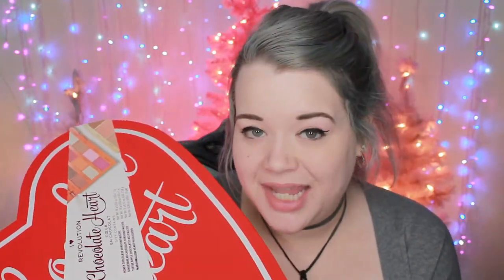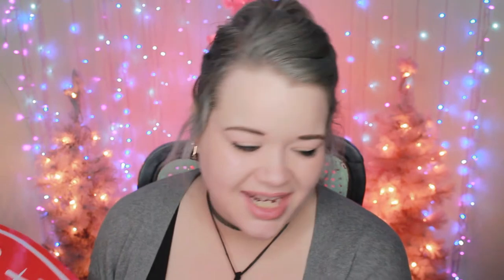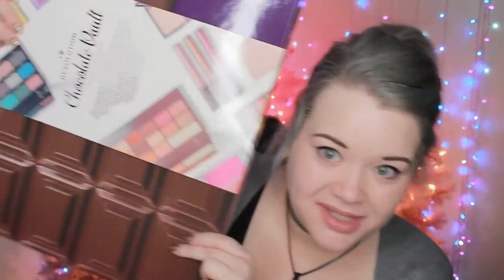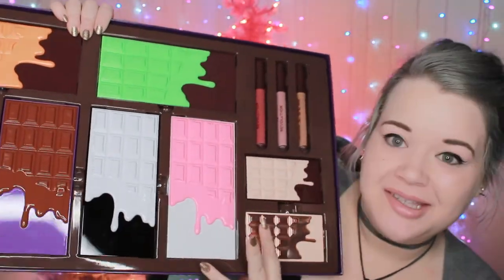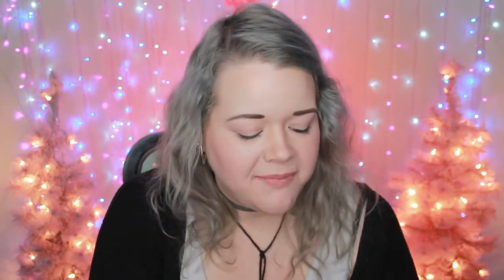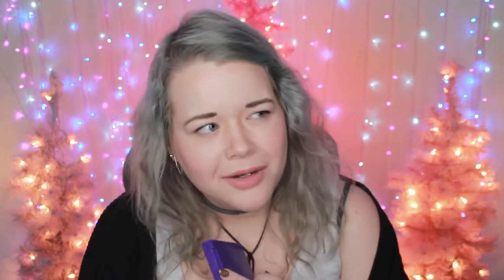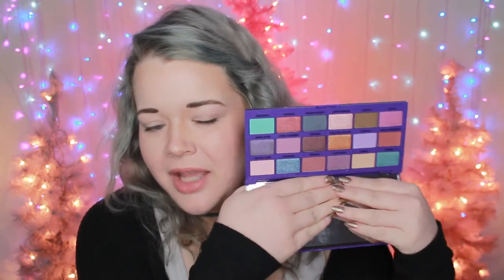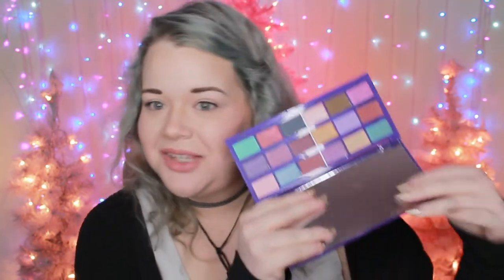The BIGGEST Makeup Revolution Haul EVER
🍓Products mentioned🍓
You are the Revolution Palette
Chocolate Truffle Palette
Chocolate Heart
Chocolate Vault Vol. II
Vending Machine
Chocolate Cherry Palette
Blood Chocolate Palette
Sweet & Tasty Popcorn Palette
Tasty Coffee Palette
Rose Gold Mini Palette
Mega Bake Sponge
Ultra Base Corrector Palette
Platinum Ingot Highlighter
Liquid Highlighter in Liquid Ethereal
Revolution Lipstick in Scandalous Depraved
Salvation Velvet Lip Lacquer in I Fall in Love